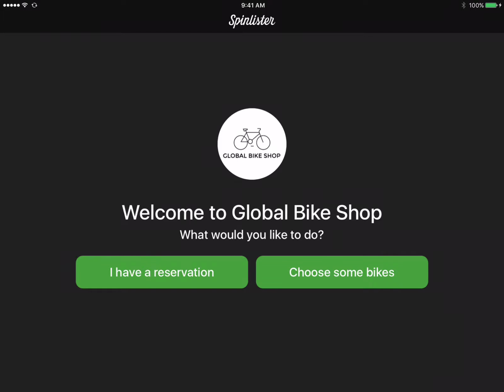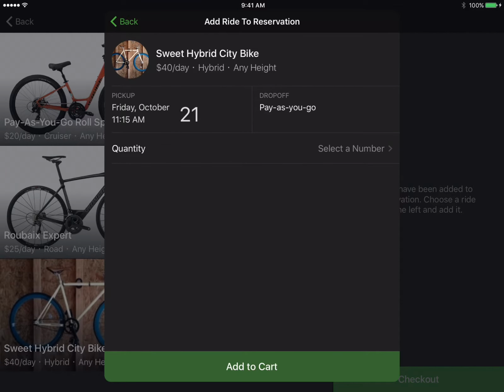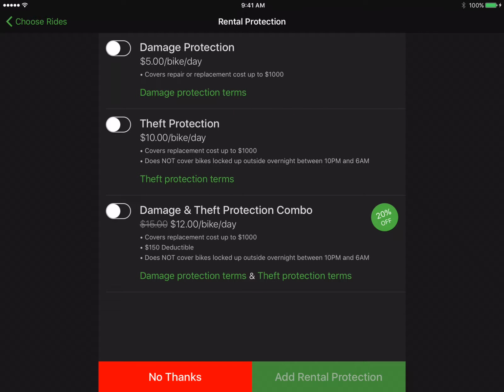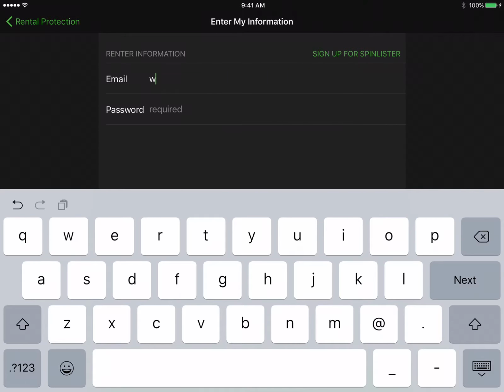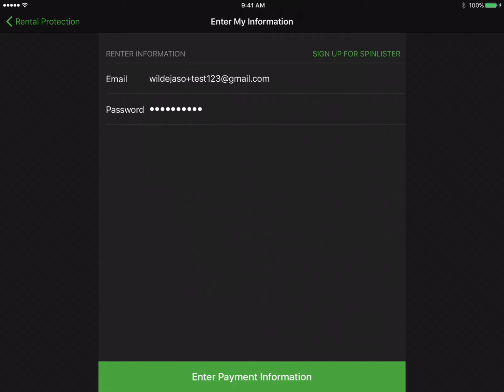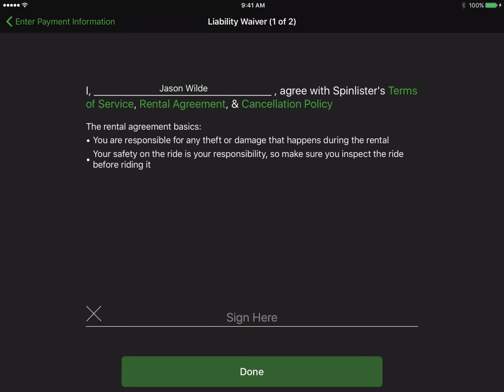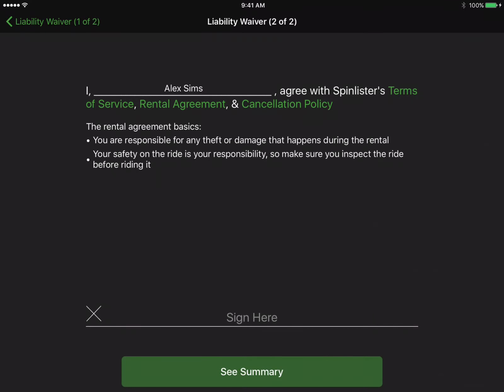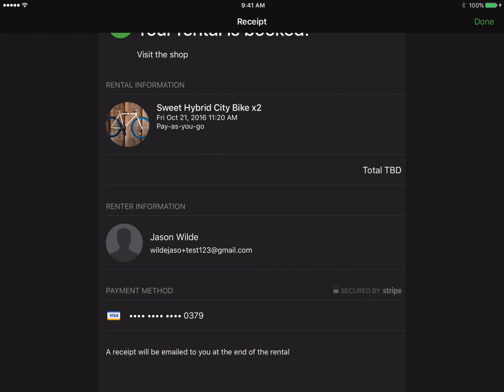Pay as you go Kiosk Demo - Bike Shop Partner Program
How to use the in store kiosk.